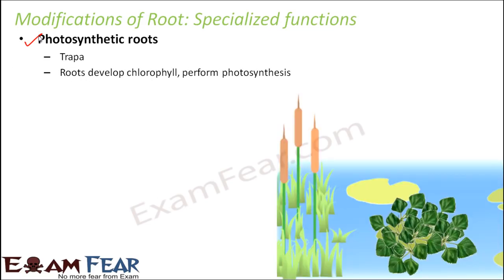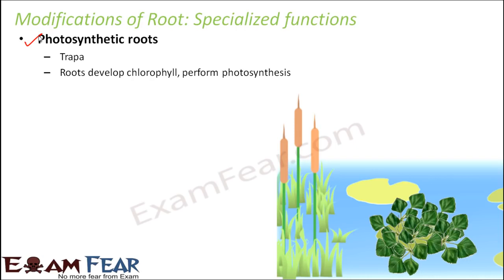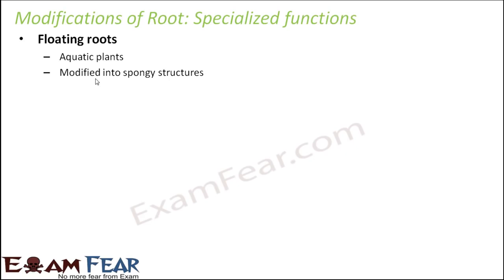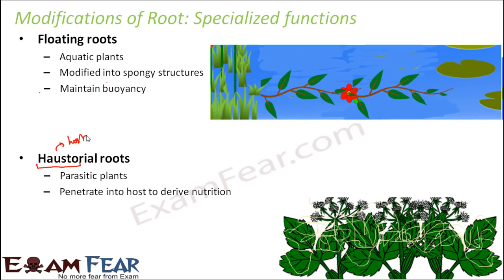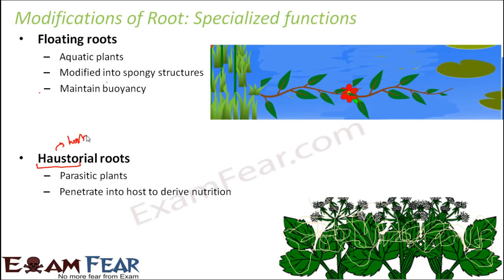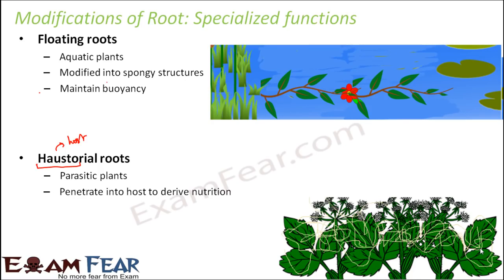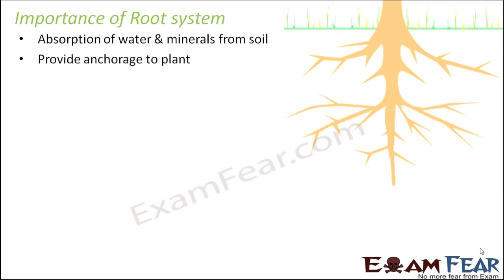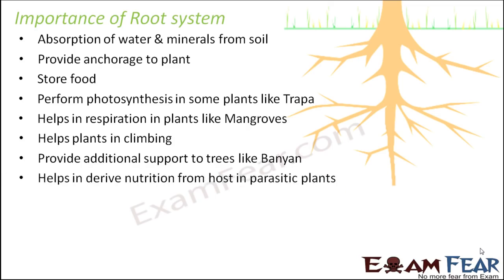Biology Chapter 5 Morphology of Flowering Plants part 7 Specialized functions of Root CBSE class 11